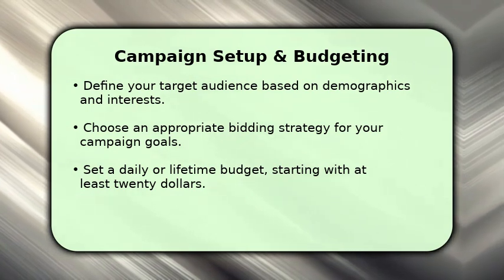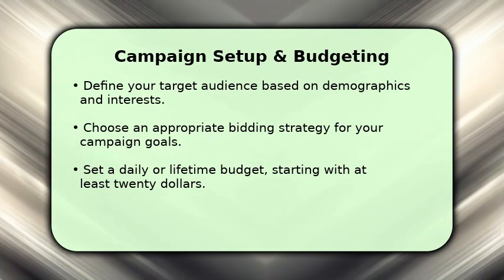How To Make Shopify TikTok Ads - Easy Guide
▸ (x) Are you looking to boost your online sales and reach a younger audience? In this video, we'll show you how to create effective Shopify TikTok ads that drive traffic and conversions. From setting up your ad account to creating engaging visuals and writing compelling copy, we'll cover everything you need to know to get started with Shopify TikTok advertising. Whether you're a seasoned marketer or just starting out, this easy guide will walk you through the process step-by-step.